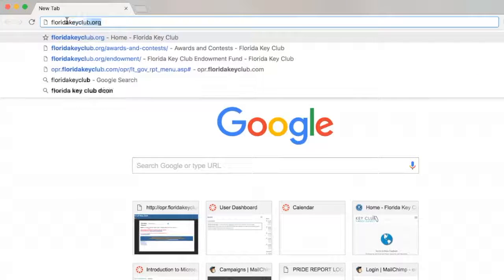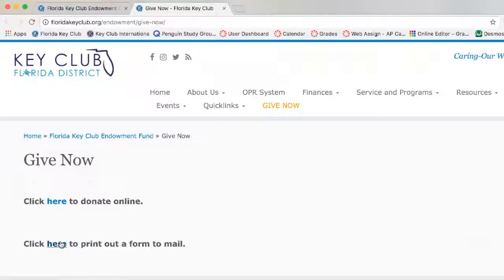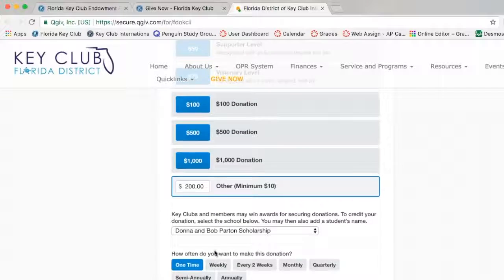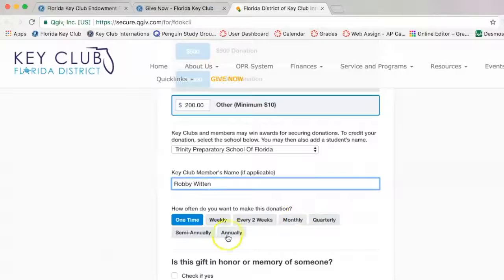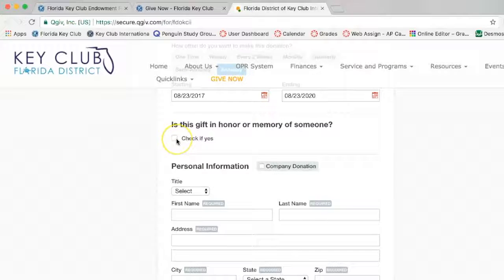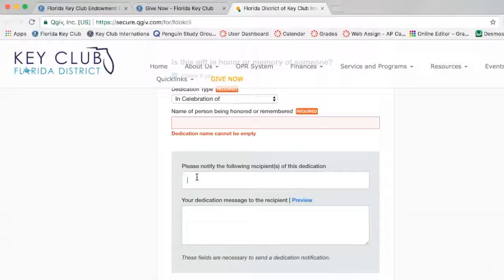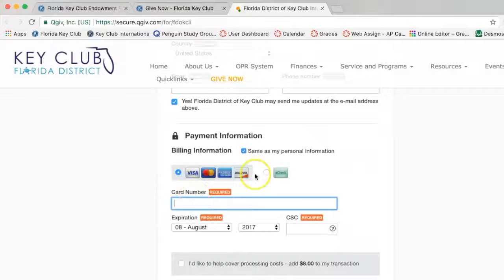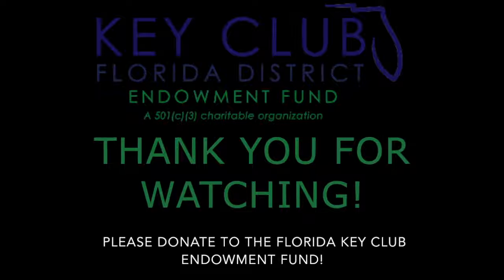How To Donate To The Endowment Online